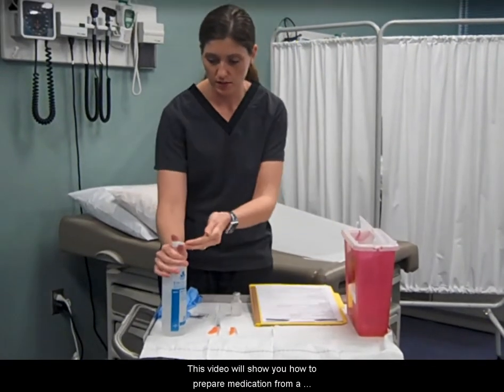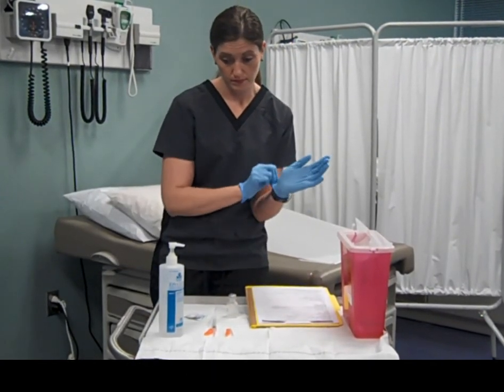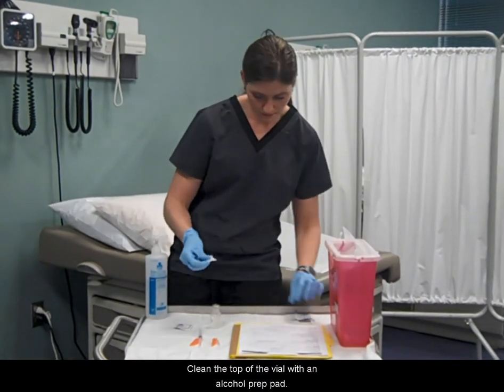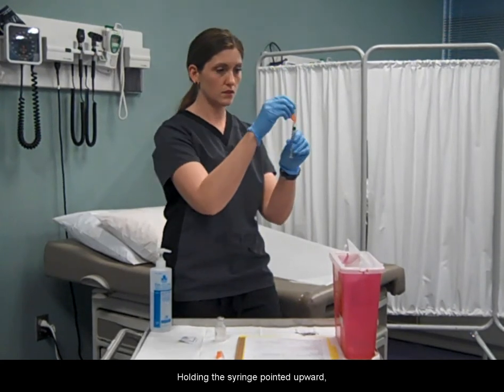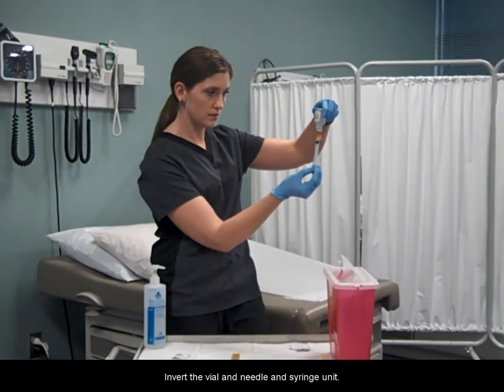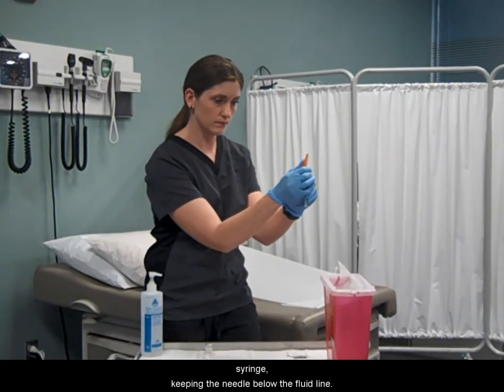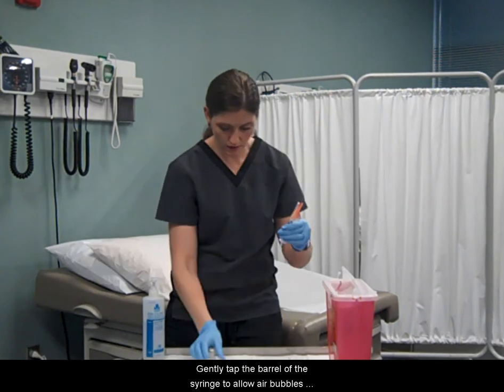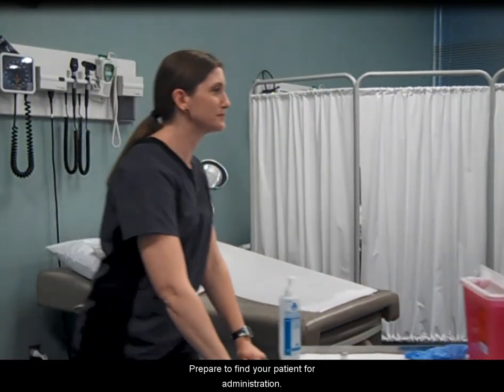Withdraw Medication from Single and MultiDose Vial